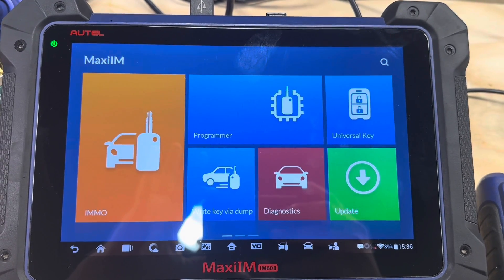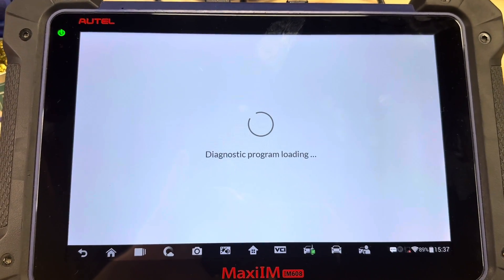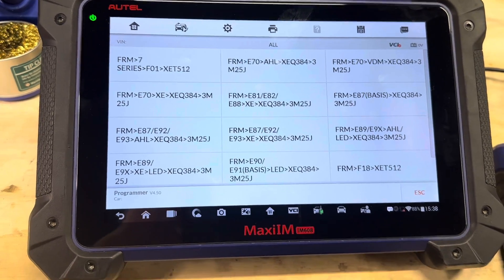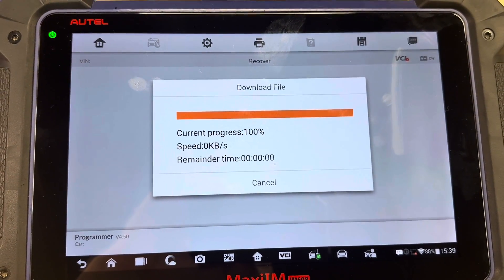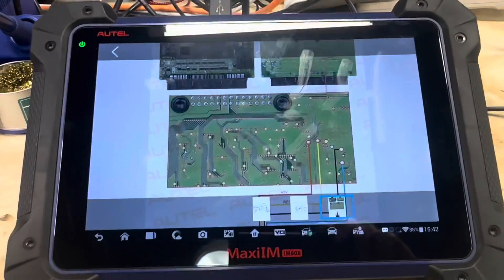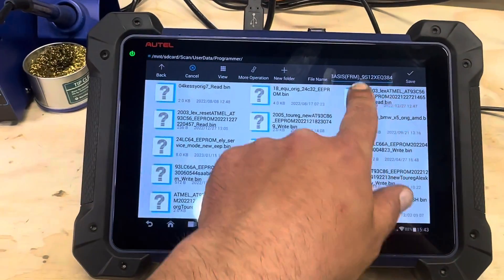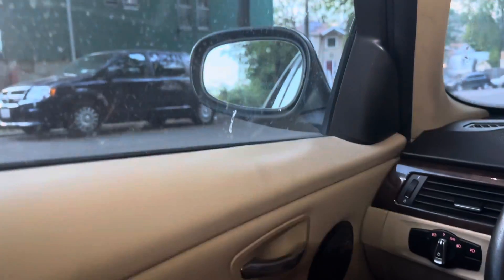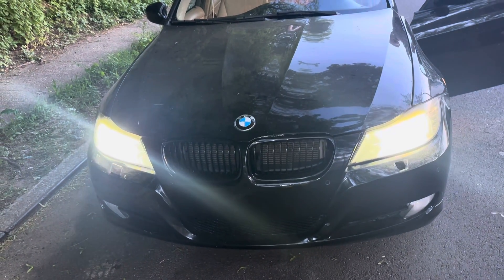BMW FRM (Footwell Module) Repair With Autel IM608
BMW FRM (Footwell Module) reprogramming or repair after software corruption.